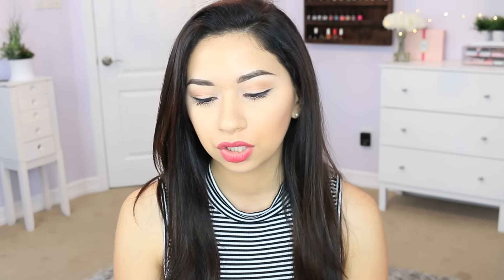Sephora Haul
Here's a little Sephora haul I wanted to share with you! I missed you all :)